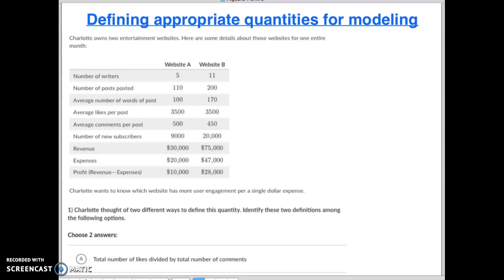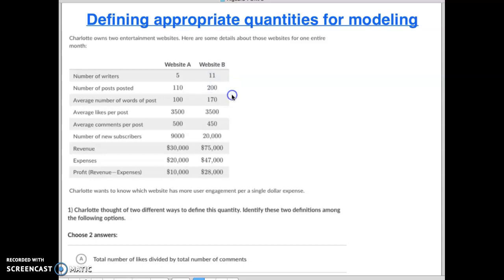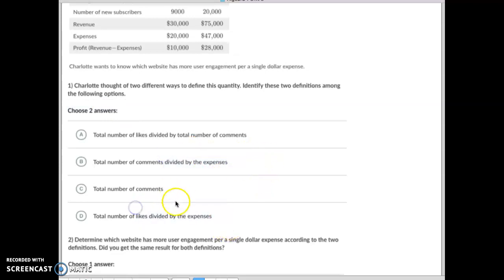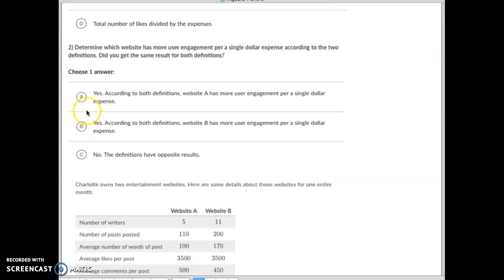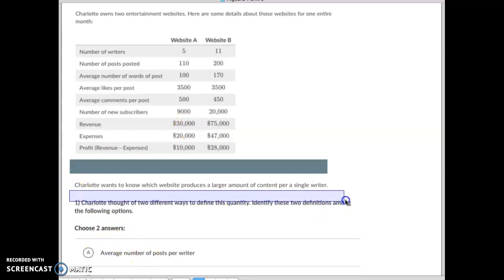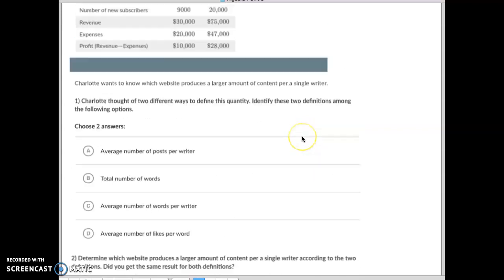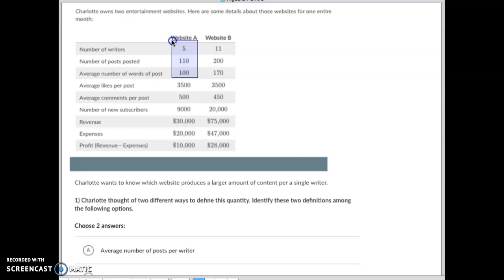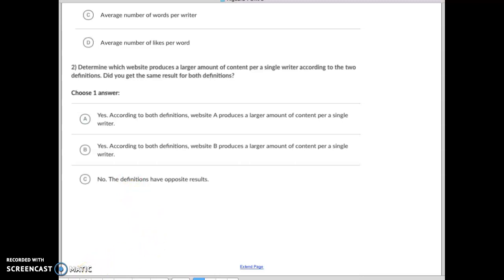Defining Appropriate Quantities for Modeling